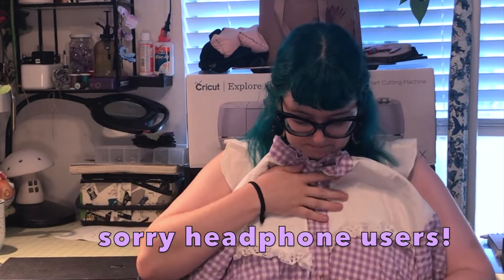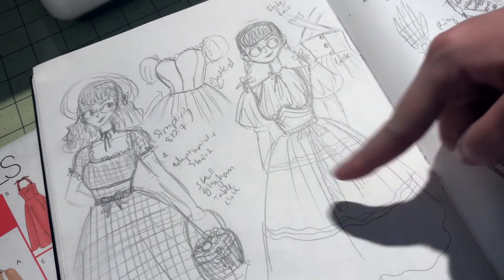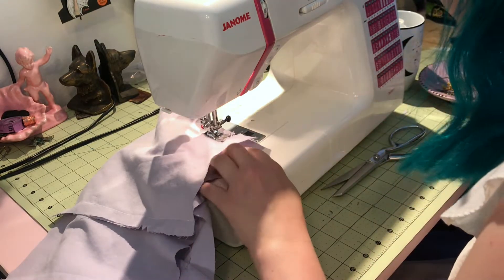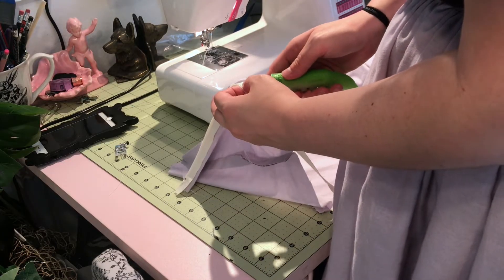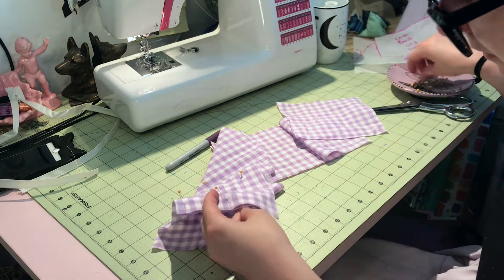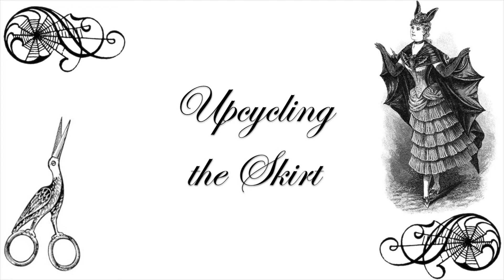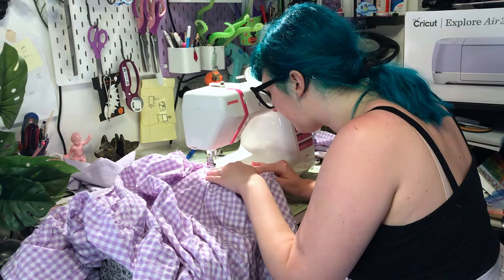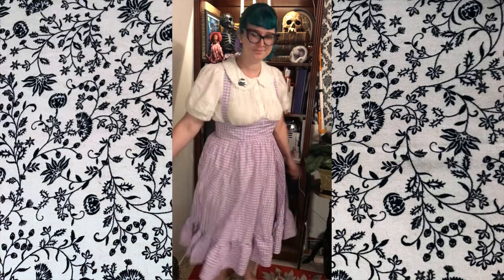I Made a Skirt from 1945 State Fair to Wear at my County Fair | HalloQueenie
Howdy Ghosts and Ghouls!

Youtube accidentally cut off 3 minutes from my outro so I had to re-upload this video!

I cannot believe that I successfully finished a skirt that was on my “Dream Makes” list and that in the process I upcycled two UFOs (unfinished objects). That means my mountain of UFOs is two garments lighter! Woo! In the future, I might make my Frankenstein-pattern for the waistband available in my size for whoever wants to size it up/down to their use.

Another plus of this project was that I had all the supplies on hand, the zipper was from my stash, and so was the boning, bias tape, thread, and lining fabric, so all in all a stash buster and UFO buster!

I watched Roger and Hammerstein’s 1945 State Fair for free on Youtube, but I’ll let you do your own research to find it.

Sewing pattern used:
McCalls M5095

Song list
Intro: “Shine on Harvest Moon” by E’s Jammy Jams
“Getz Me to Brazil” Doug Maxwell / Media Right Productions
“Canal 3” Quincas Moreira
“Rio Nights” by Quincas Moreira
“Chromatic Rag” by the Mini Vandals
“King Porter Stomp” by Joel Cummins
“The Easy Winners” by E’s Jammy Jams
“Swipsey Cakewalk” by E’s Jammy Jams
“Shine on Harvest Moon” by E’s Jammy Jams
“Sing Swing Bada Bing” by Doug Maxwell / Media Right Productions
“Jazz Tape” by Andrew Huang
Outro: “By the Light of the Silvery Moon” by E’s Jammy Jams

Let me know if you have any questions about materials or my process and I will answer to the best of my ability!